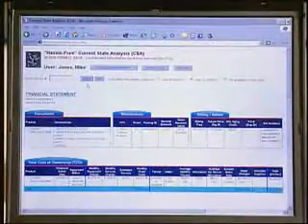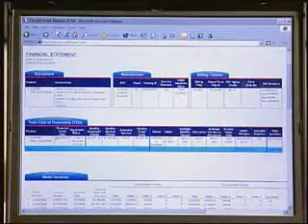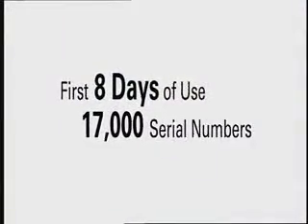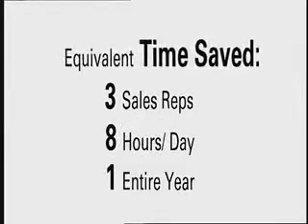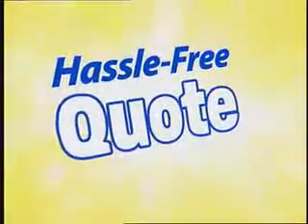Lean six sigma at Xerox.flv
Lean six sigmna order processing, lean transactions